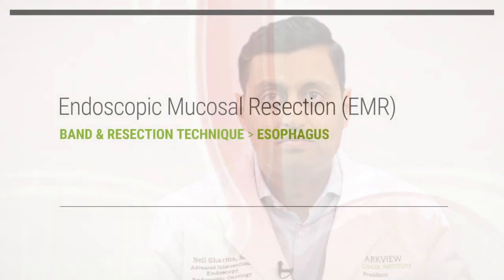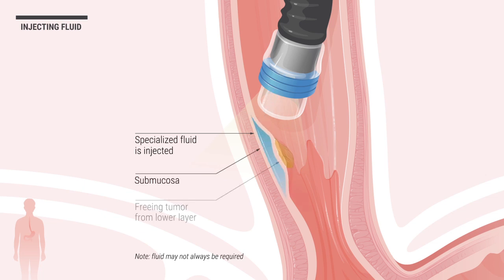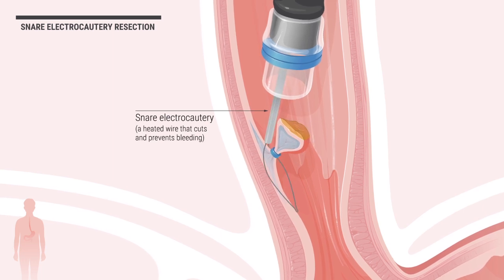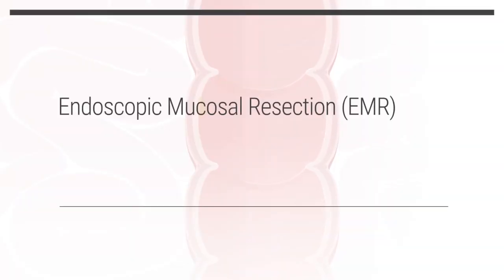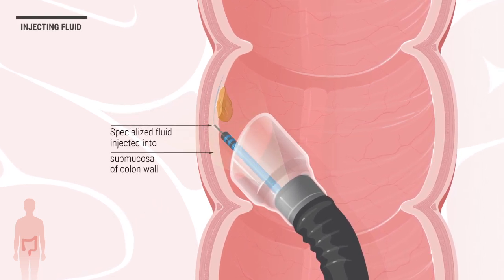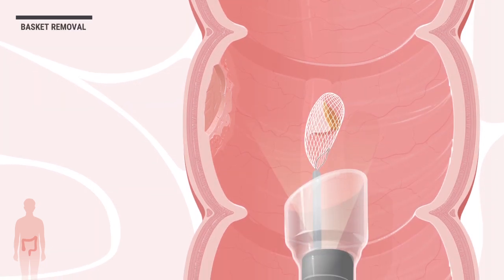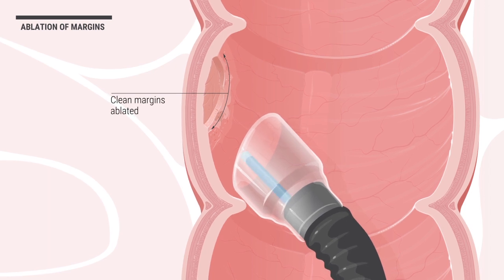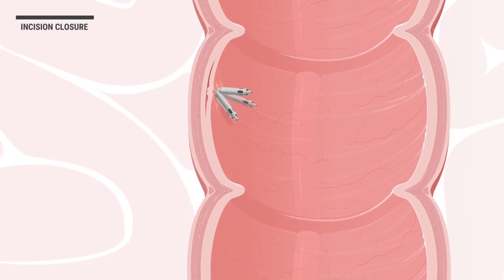Endoscopic Mucosal Resection (EMR)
A video produced by Link Studio, a board certified medical illustration and animation studio, for Parkview Cancer Institute.

Medical Animation, Art Direction, and Content Development: Mike Linkinhoker, MA, CMI / Link Studio
Medical Content Advisor: Neil Sharma, MD / President, Parkview Cancer Institute